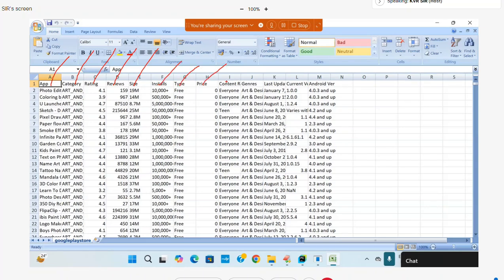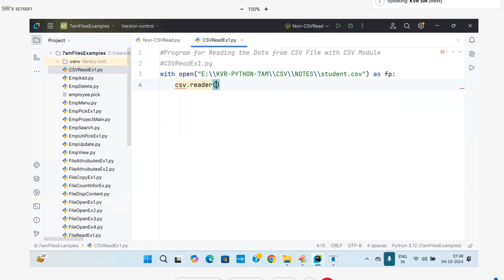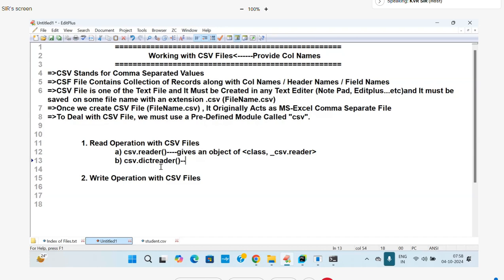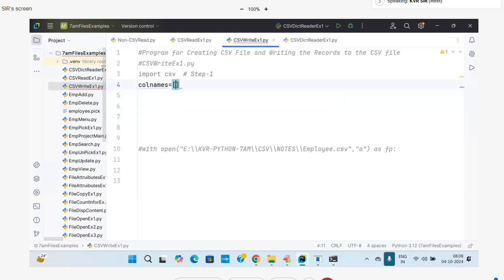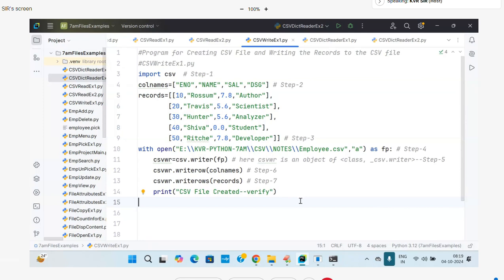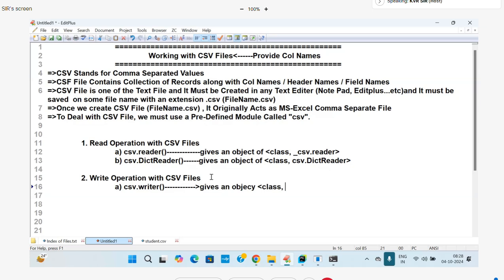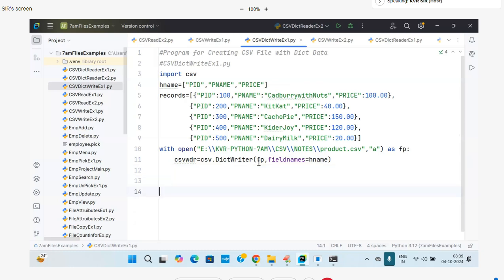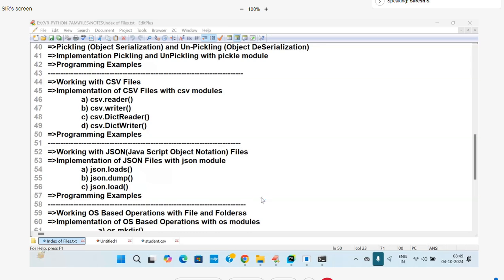7AM PYTHON SESSION 30 Screen Recording 2024 10 04 085011